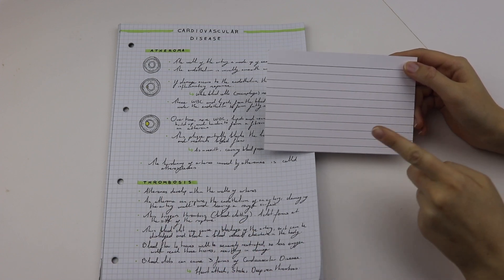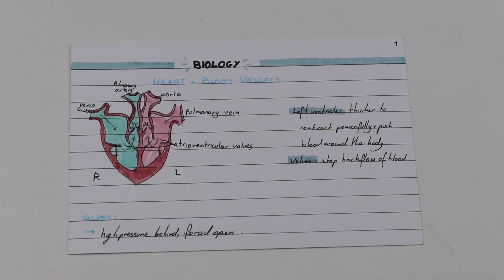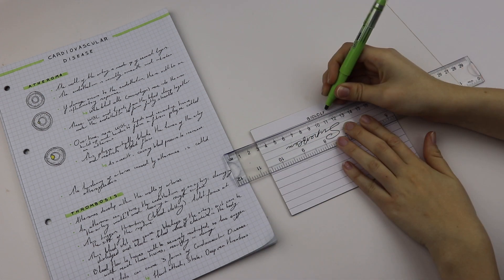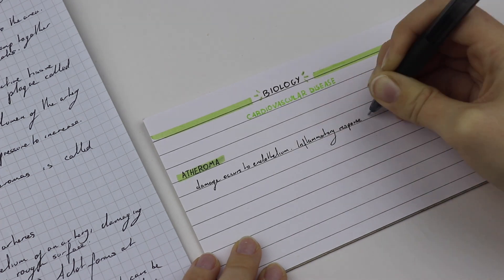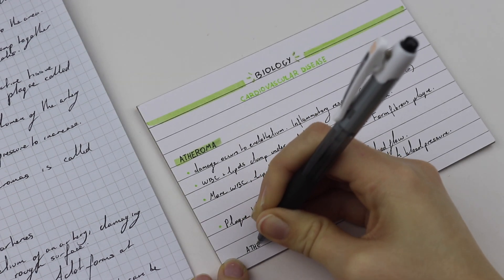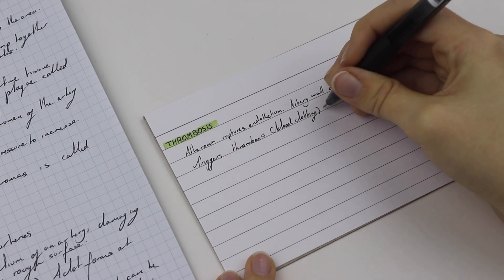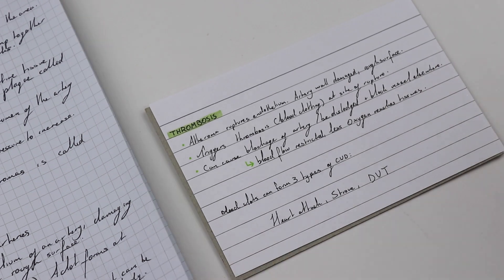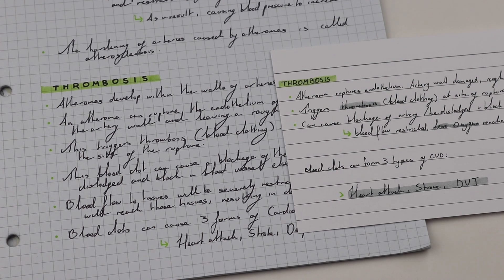HOW I MAKE FLASHCARDS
How I make flashcards for effective revision. Aesthetic school notes! I'll show you a few easy to implement and quick ways to improve your flashcards for studying and how to make aesthetically pleasing revision resources. Here you'll find some new methods of making your work look neater and easier to read through or revise from.

These tips and hacks are great for the back to school season and December mocks/finals!

Mini Q&A
Q: How do you use your free periods at school?
A: I always begin by planning out my day in my notebook and sorting out a to-do list. Then I'll usually get on with some homework or pre-reading to try and get it done and out of the way.

Family friendly